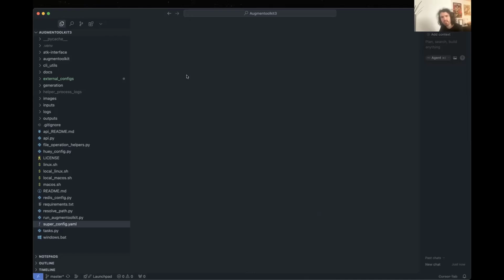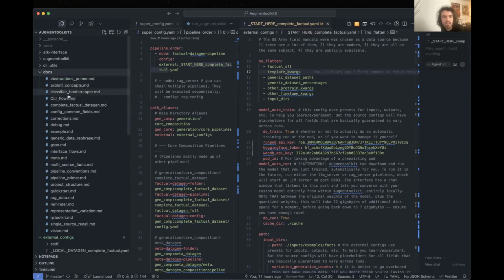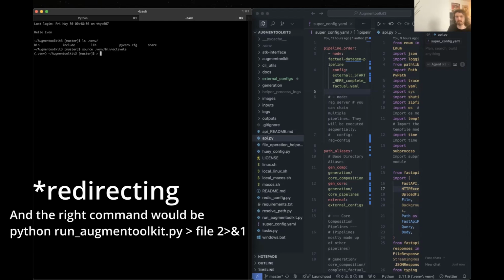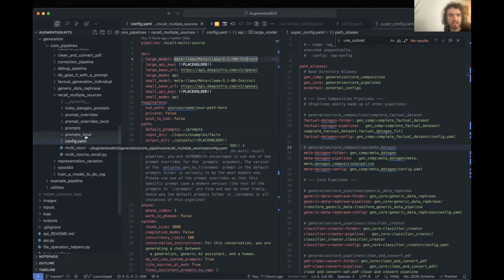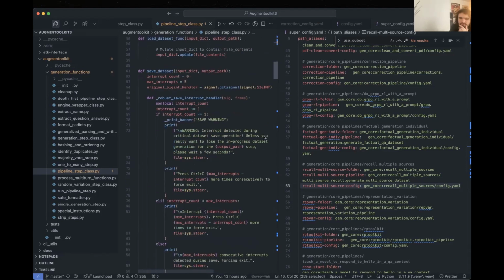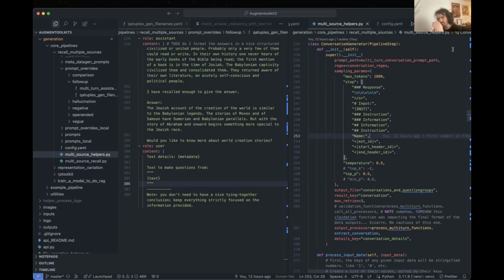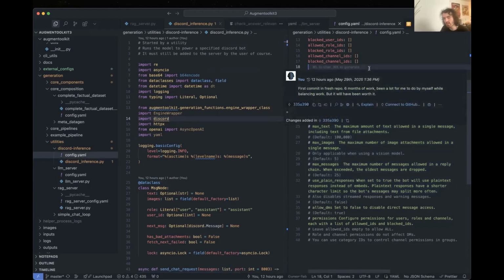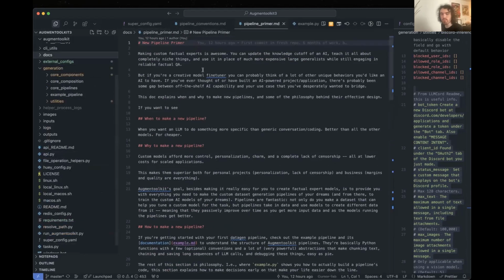Augmentoolkit CLI Walkthrough